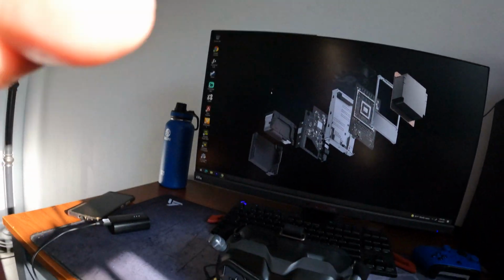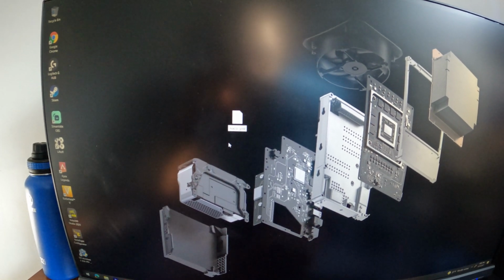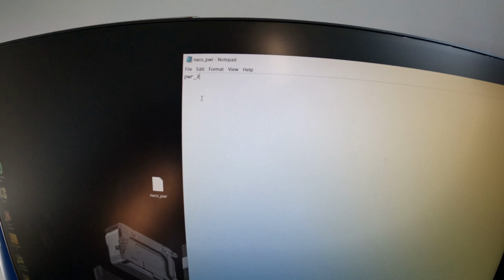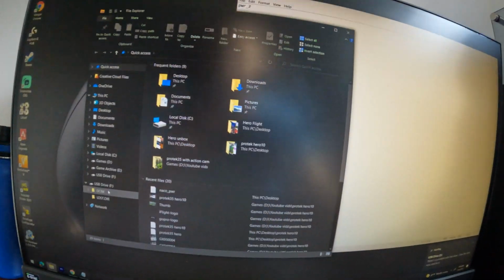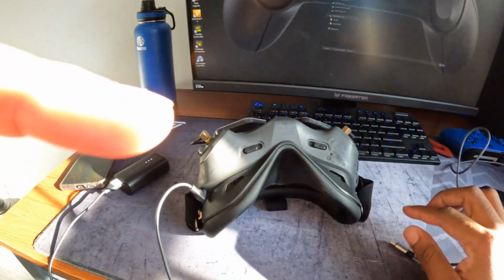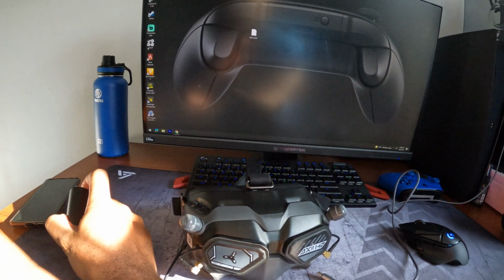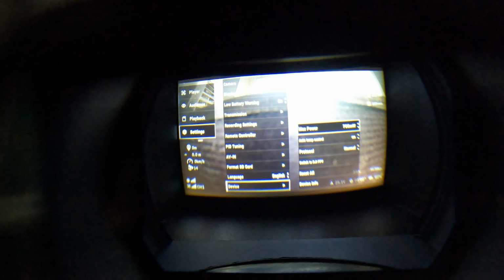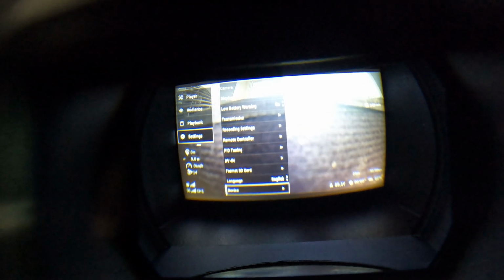Dji FPV goggles range Mod - Free Range extender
Just heard about the range mod and figured I would share the process of doing it. Its super simple, but remember that this modification you use at your own risk. It does increase the heat from your air unit and increases battery usage from your goggles, so keep these things in mind. I think its a good trade off for better signal and range.